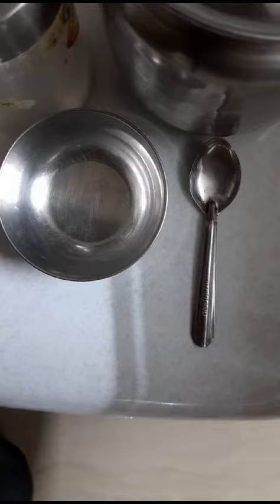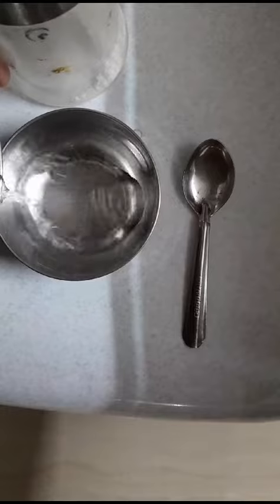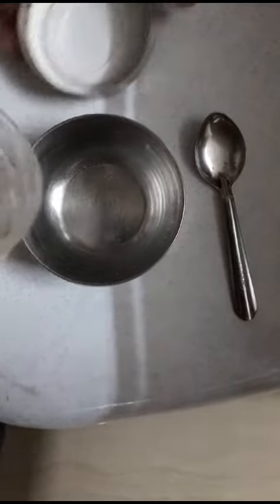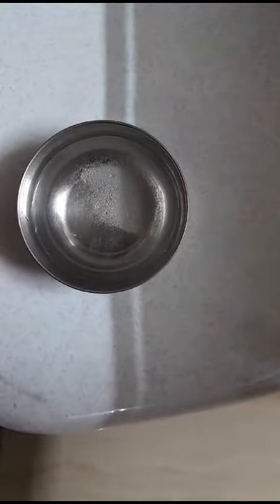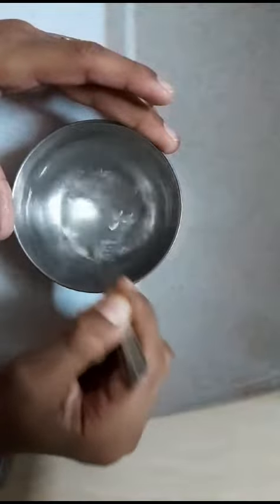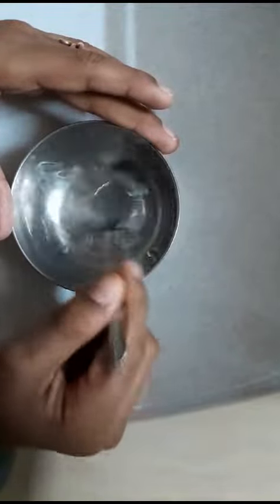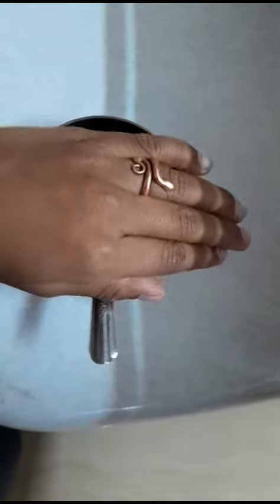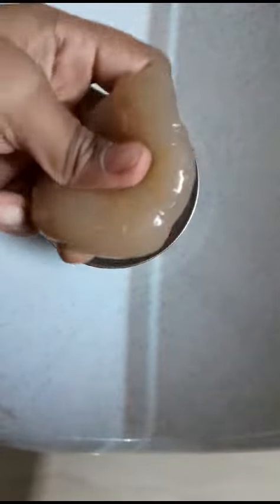how to make slime at home DIY 3 easy components